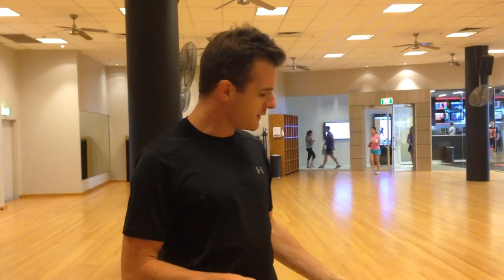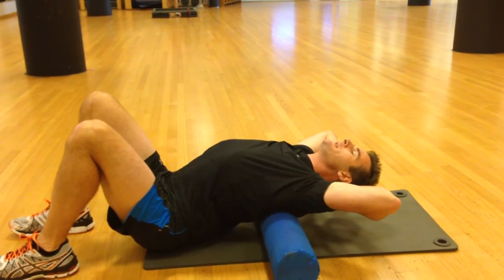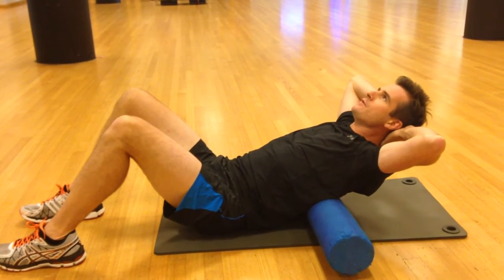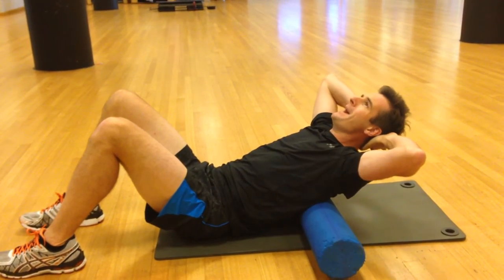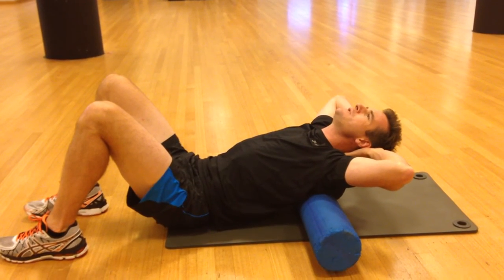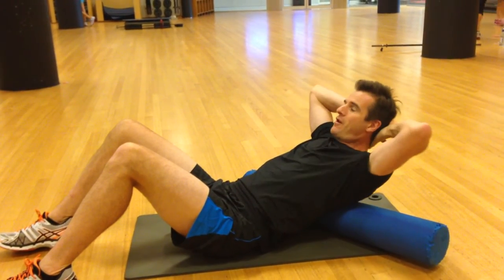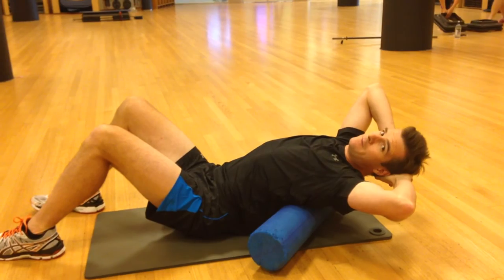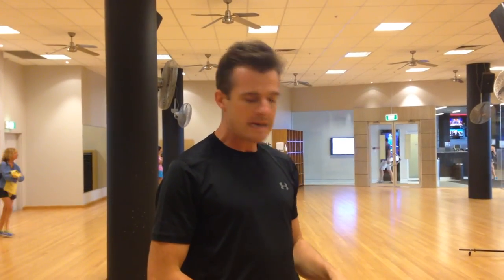Foam roller thoracic spine extension movement and mobility | Feat. Tim Keeley | No.26 | Physio REHAB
Cueing tips to get the most out of the foam roller when working on thoracic spine extension - not just in the midline but on the transverse and rib components using the 45 degree angle of the roller. Improves overhead shoulder range of movement for pressing and lifting overhead as well as arm position in a squat